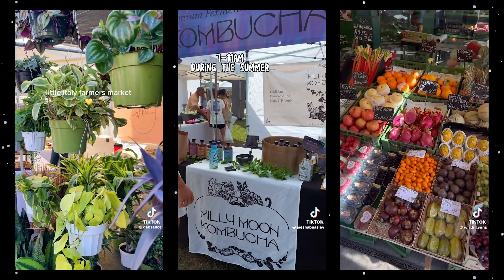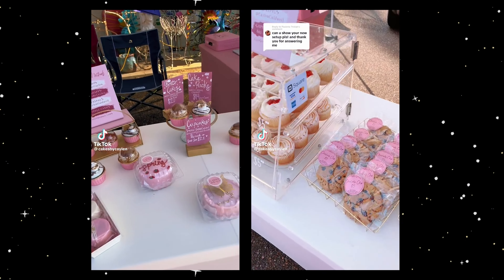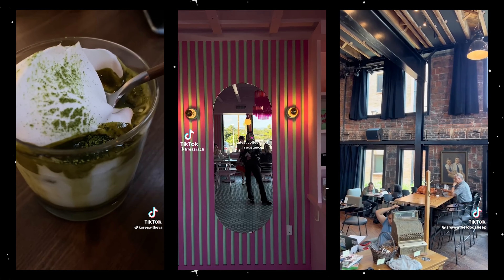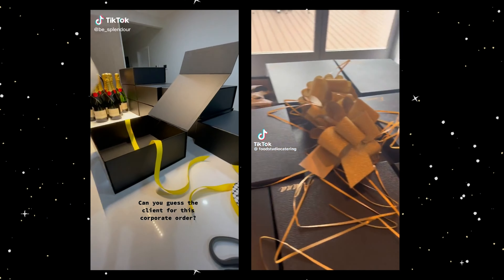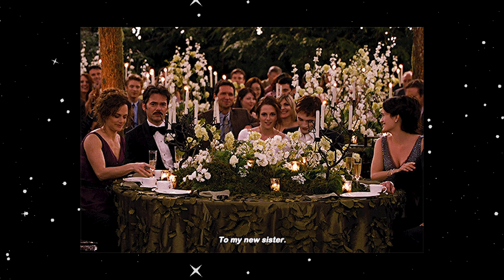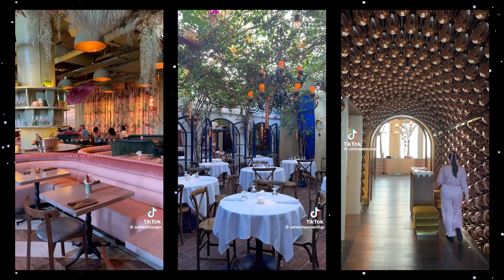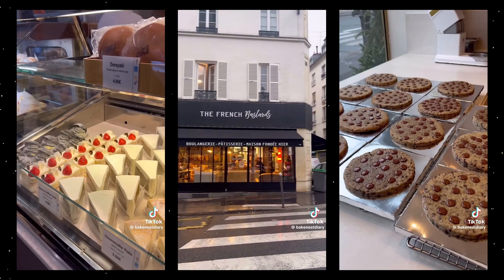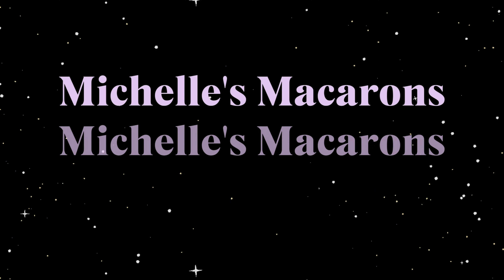Where to Sell Baked Goods (BEST PLACES TO SELL)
Best Places to Sell Baked Goods // Are you wondering how to start a home bakery business? Or do you already have a home bakery business and have some home bakery questions? This video will go over some places to start selling baked goods from home. It will go over selling baked goods at farmers markets, selling baked goods online, and other tips for starting a home bakery. So if you have a lot of questions about how to sell baked goods from home, this video will be helpful.

Check out the other videos on this channel if you would like to learn how to make macarons easy with a step by step macaron recipe, and many macaron tips. We also have videos that will show you how to start a cookie business, how to sell baked goods online, and answer all your home bakery questions. Join us as we sift, make a meringue, and learn to pipe macarons with Michelle from Michelle’s Macarons. Michelle Adams started as a home baker then opened Michelle’s Macarons in Ohio.